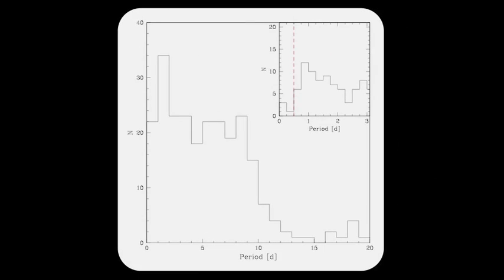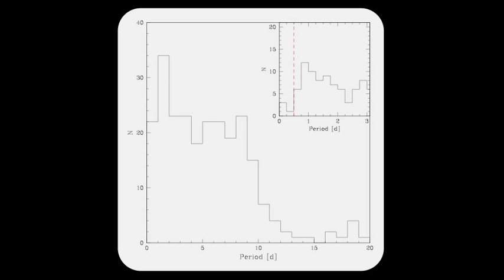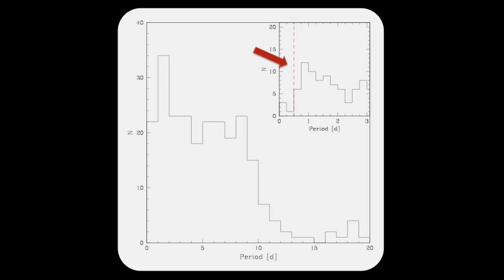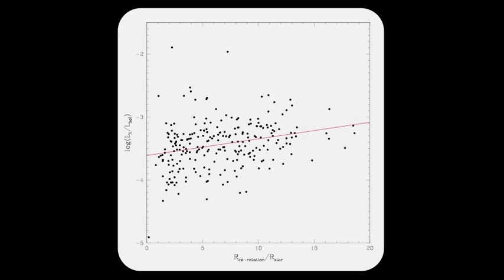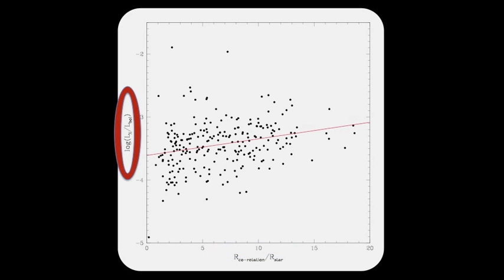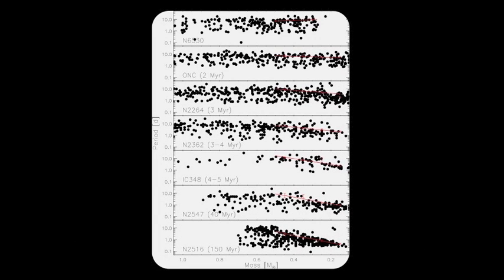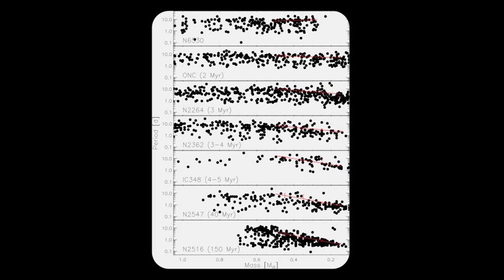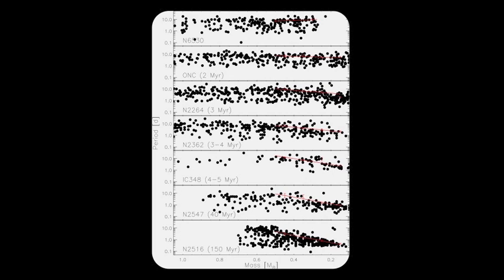Stellar Rotation Periods in NGC 6530: Henderson & Stassun (2012) Coffee Brief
This is the OSU Astronomy Coffee Brief for the Henderson & Stassun (2012) paper "Time-series Photometry of Stars in and around the Lagoon Nebula: I. Rotation Periods of 290 Low-mass Pre-main-sequence Stars in NGC 6530," which can be found on Astroph here: